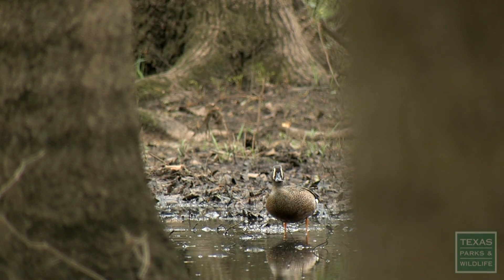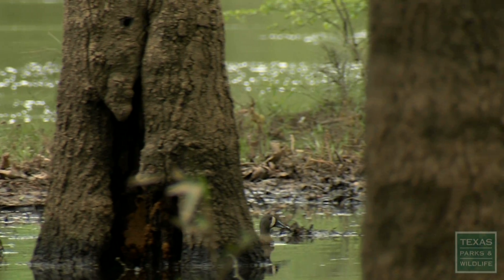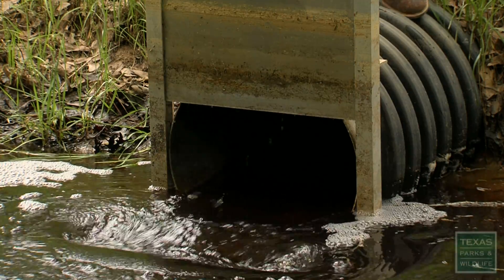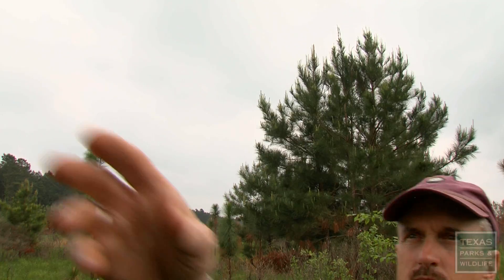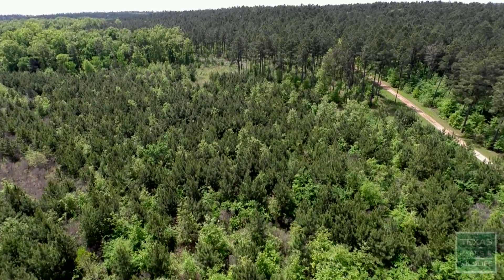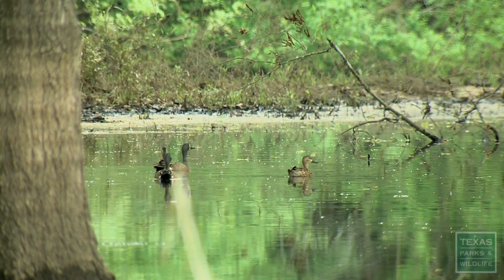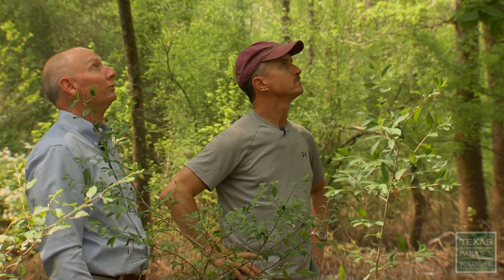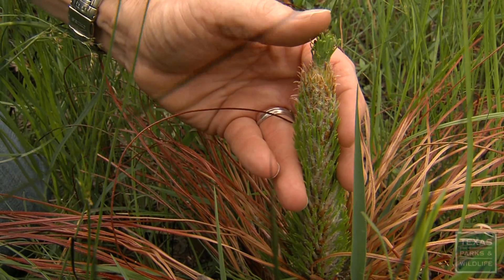2015 Lone Star Land Steward: Neches Refuge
NGO/Corporation- Neches Refuge, Houston County
Forestar Group, Inc., owner
Stan Cook and Jeff Portwood, managers
The Neches Refuge in Houston County has strived to improve and enhance habitat for all native East Texas wildlife species, while managing for sustainable, healthy, profitable, and aesthetically pleasing forestland. The refuge has planted over 75 acres in longleaf pine with plans for an additional 20 acres of plantings. Numerous water control structures have also been installed to create seasonally-flooded wetlands, including a 42 acre green-tree reservoir. The ranch expects to expand the reservoir to 62 acres and add another project that temporarily floods 19 acres.
To learn more about the Lone Star Land Steward Program,